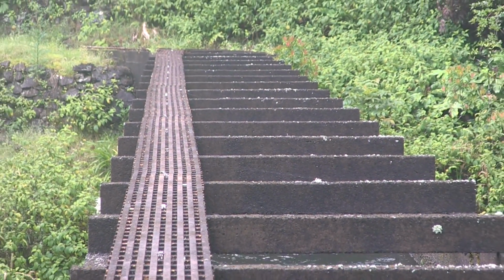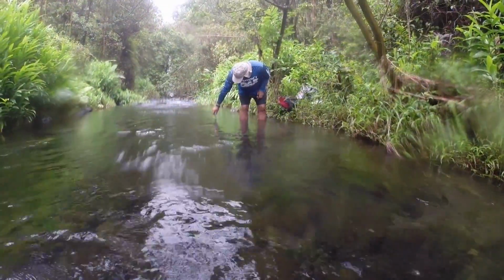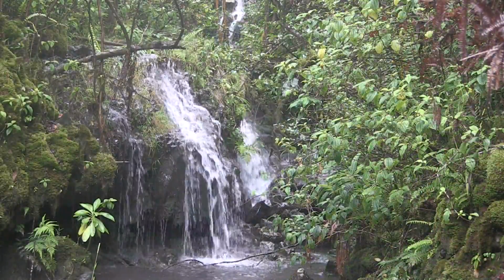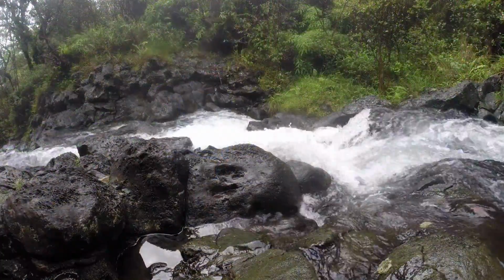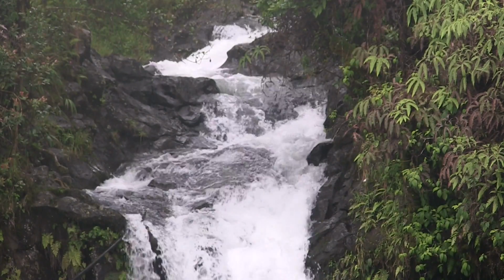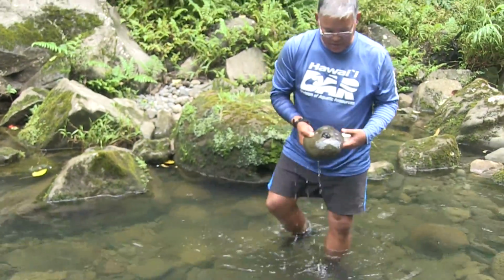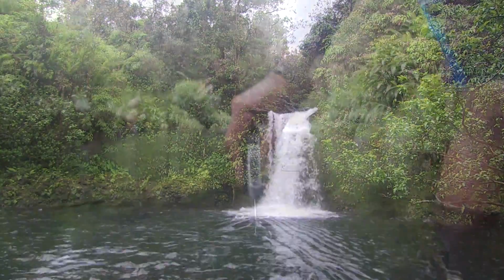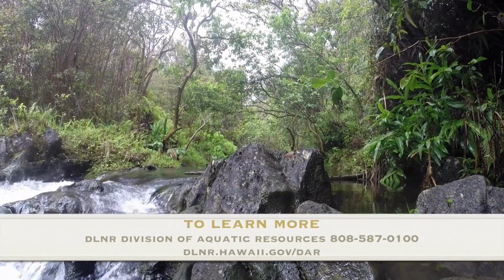Maui Stream Research HD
This video is about Maui Stream Research